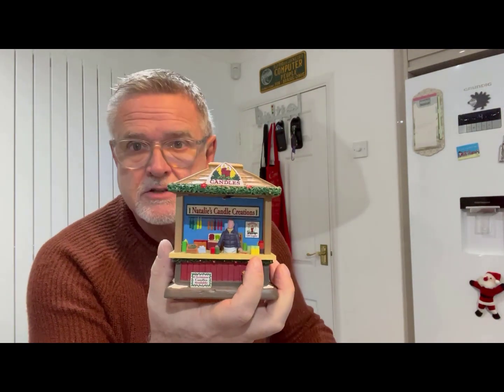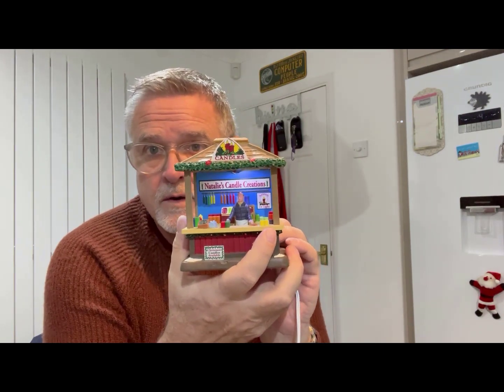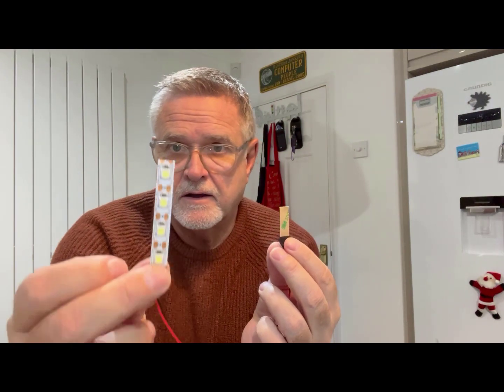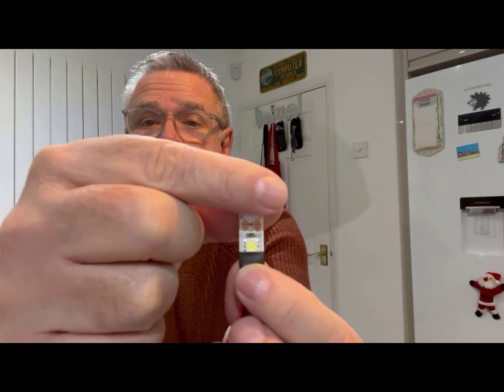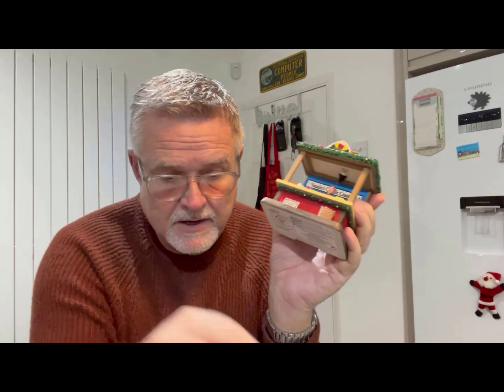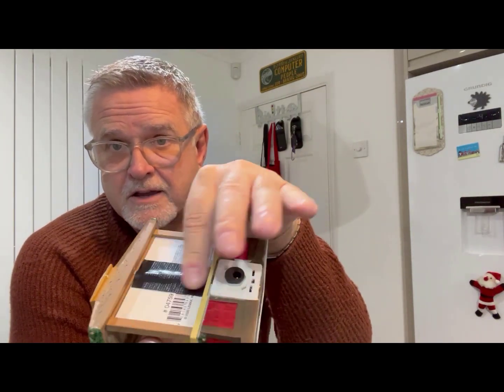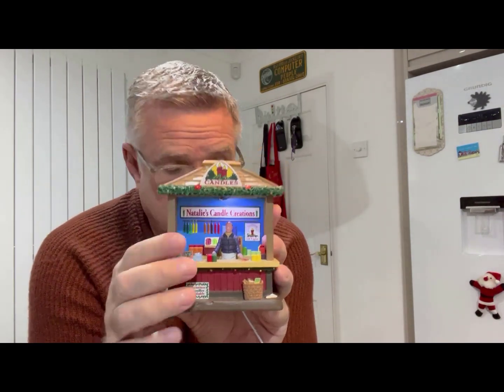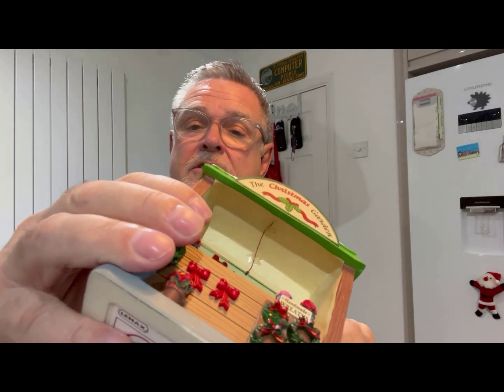Lemax Market Stall lighting update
For those of you that saw my earlier videos and converted your battery operated market stalls to work off a Lemax power adapter, this video show you what to do if the light in your stall either goes dim or stops working.